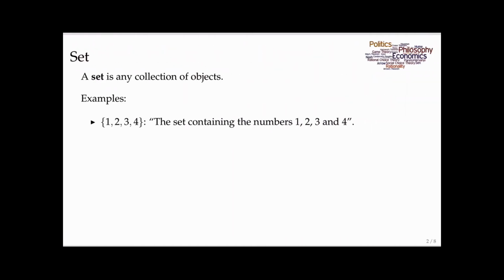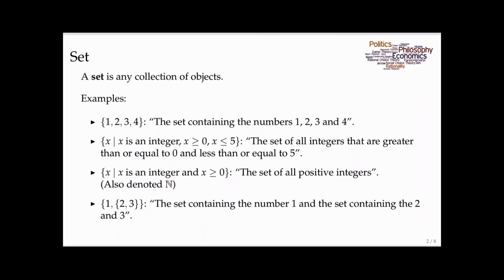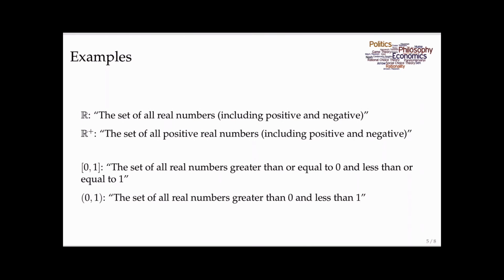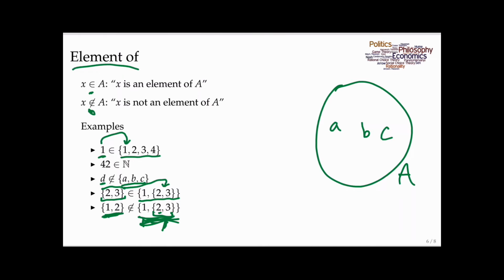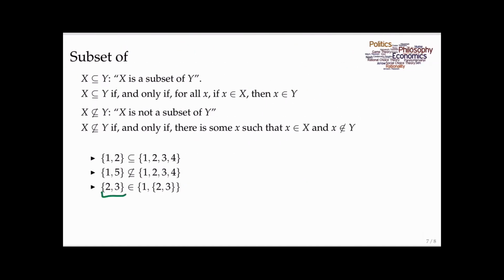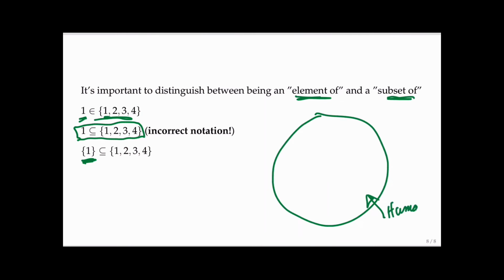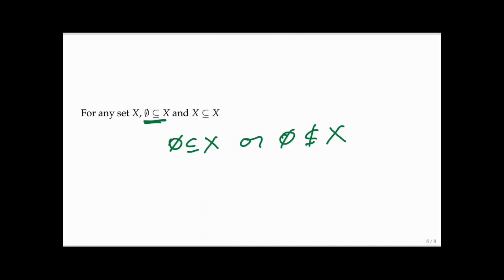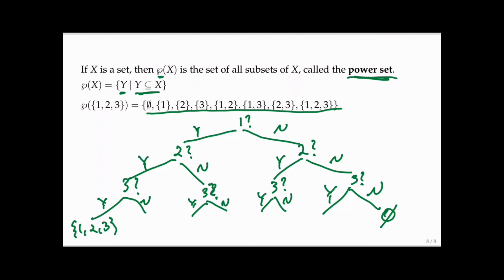Introduction to Set Theory